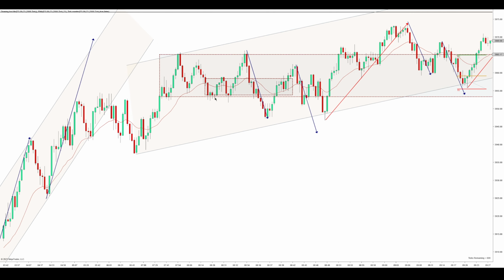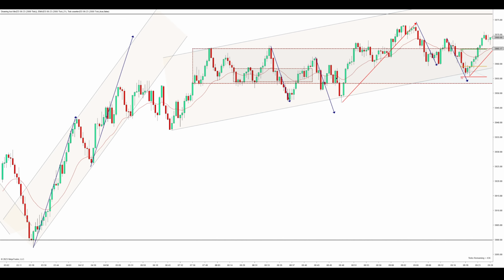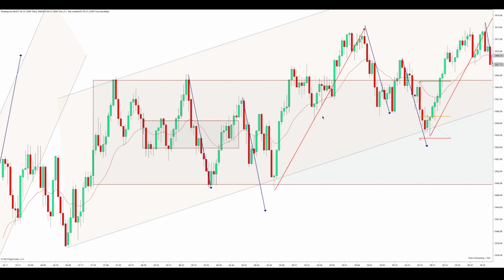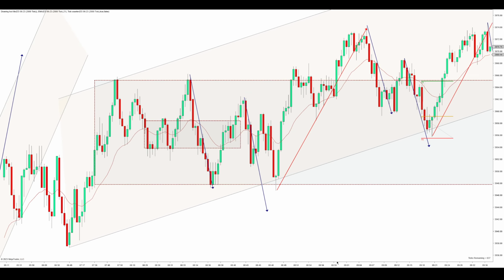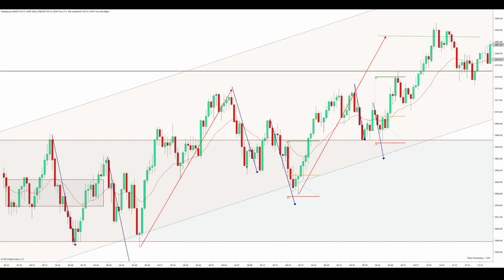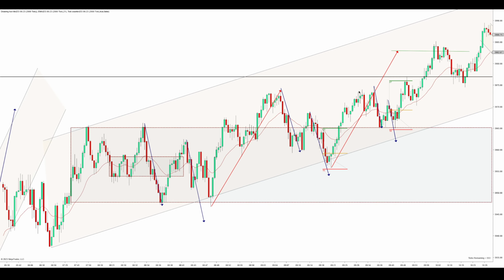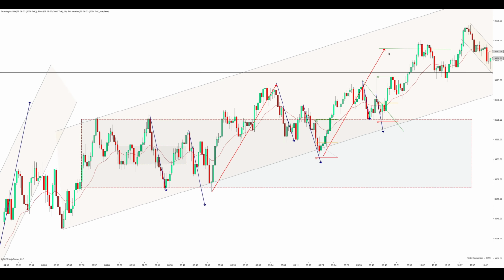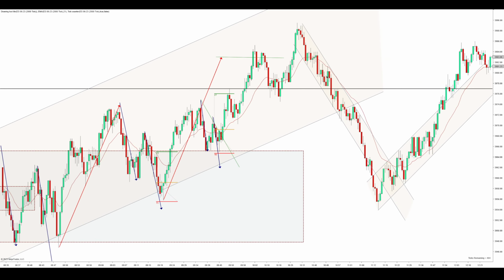ES Futures Day Trading March, 20 | Price action, 1:1+RR